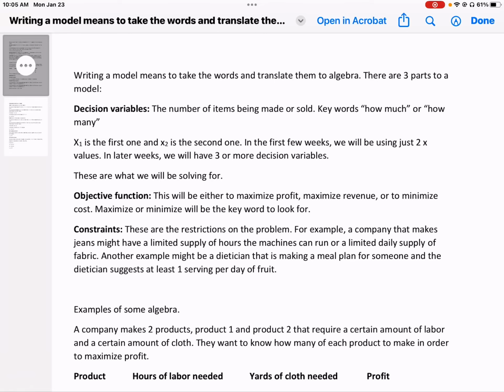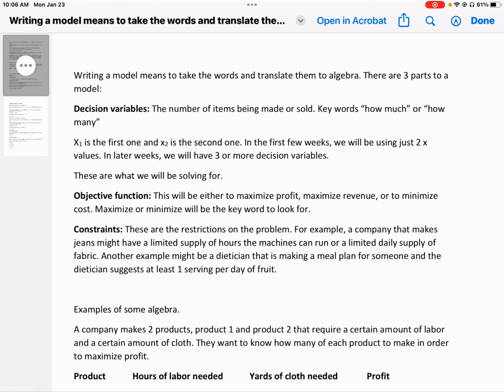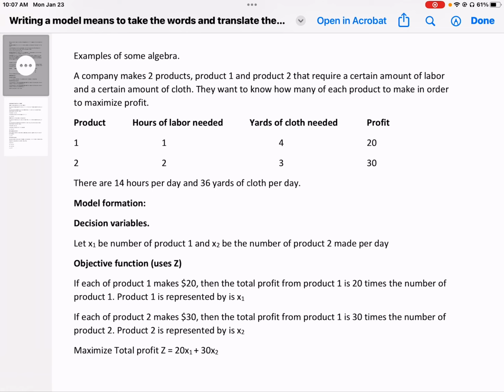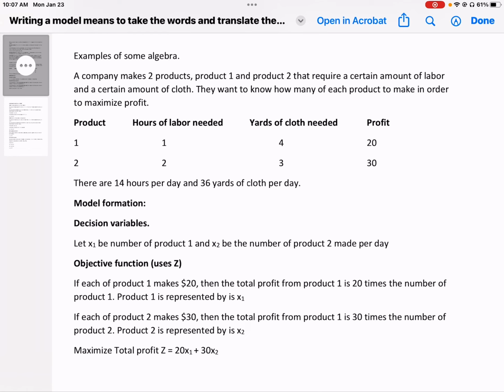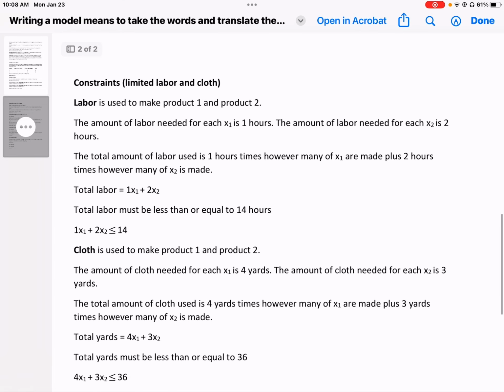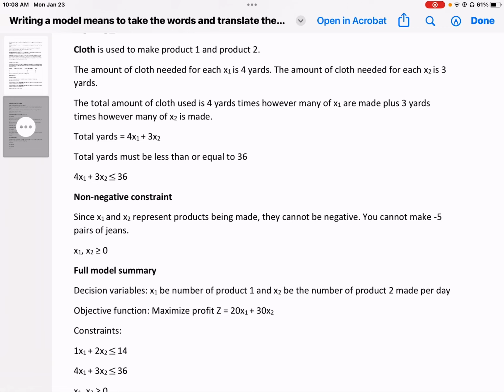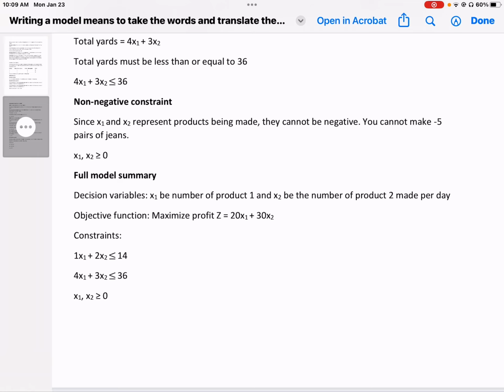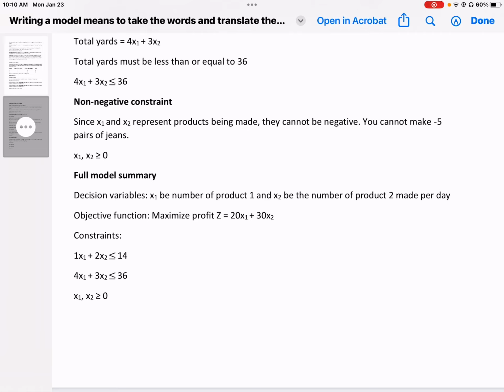EMA: write a model